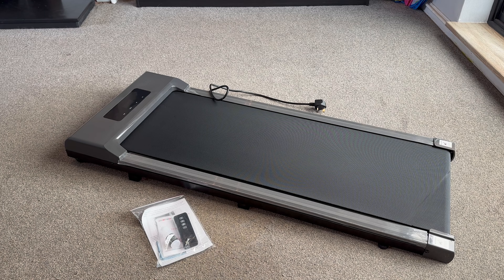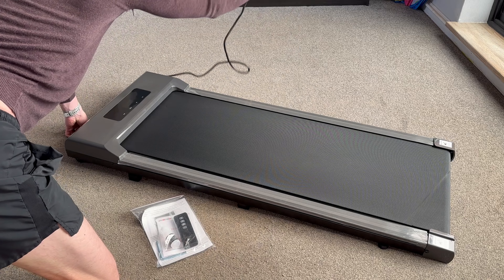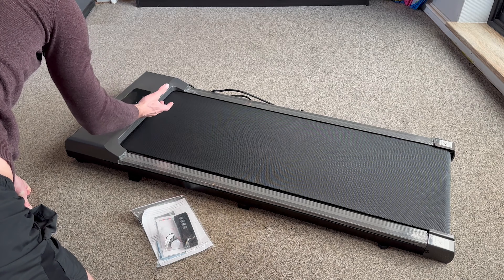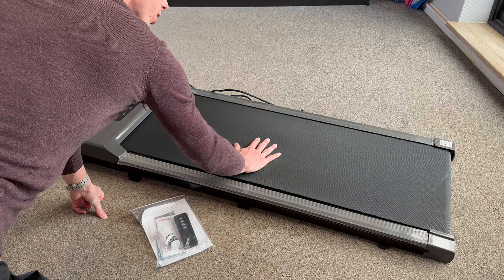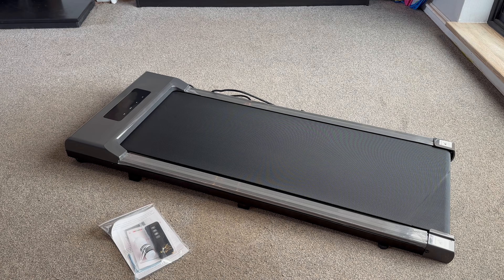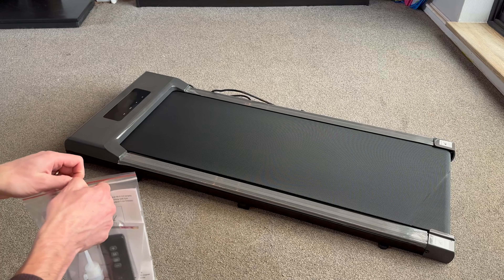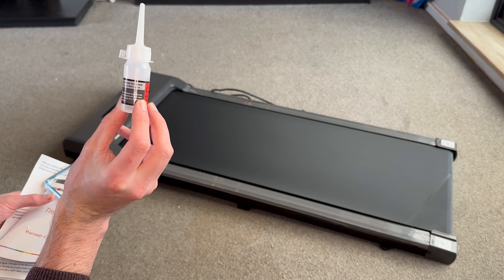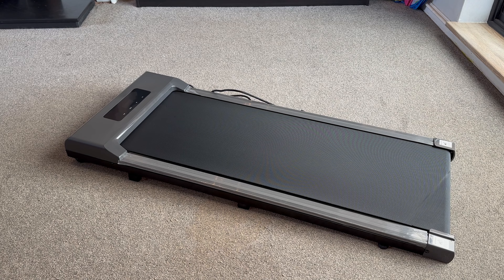Dskeuzeew Home Treadmill - Unboxing! 😊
A Live Unboxing of my new 'Walking Home Treadmill by Dskeuzeew' including my unfiltered initial thoughts!

Walking pad under desk treadmill
Portable treadmill
Home treadmill
Running machine

🔥 Amazon Latest Price ➡️
(Commissions Earned)

Amazon Prime Membership = Exclusive Discounts, Free & Faster Shipping on most items and free access to all the following: Prime Video, Music Prime, Prime Gaming, Digital Comics, Audiobooks, and ebooks and more!

🔥 Poppy's Instagram (My 50kg Dog!

- Daniel